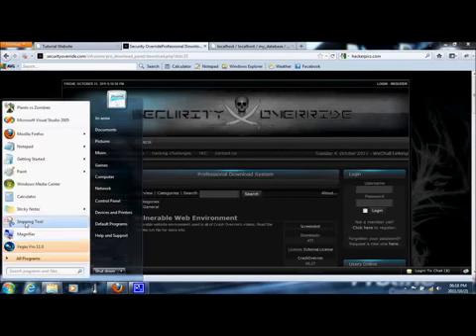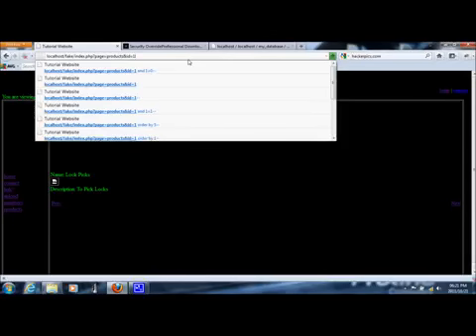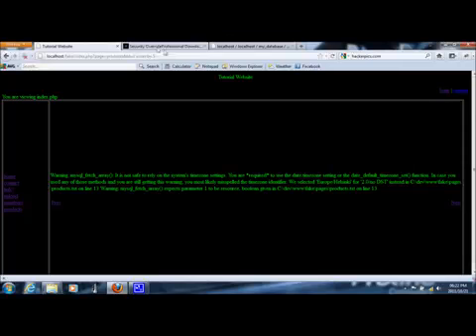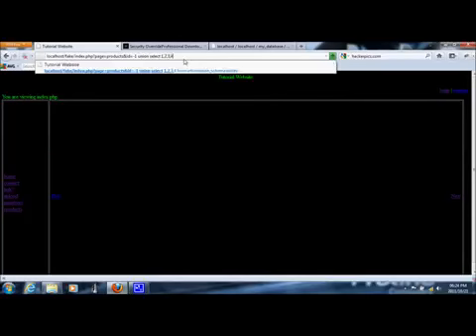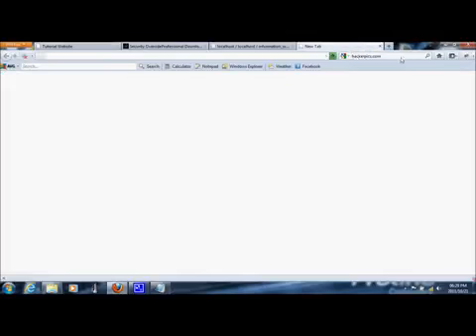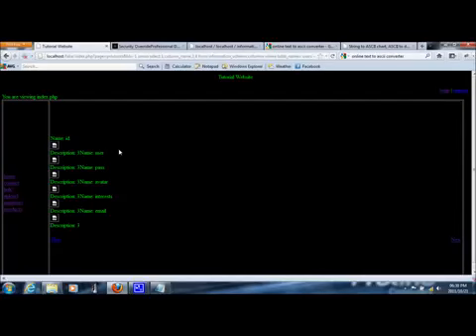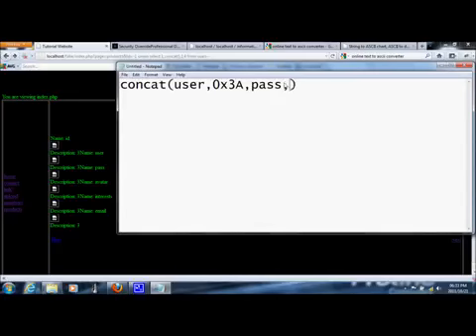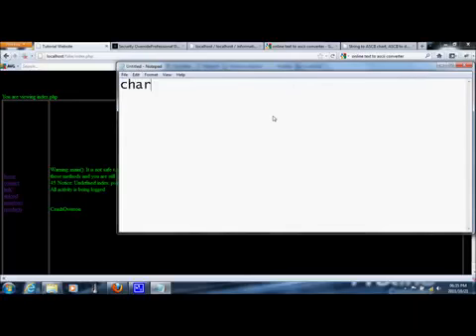SQL Injection Attack Step by step